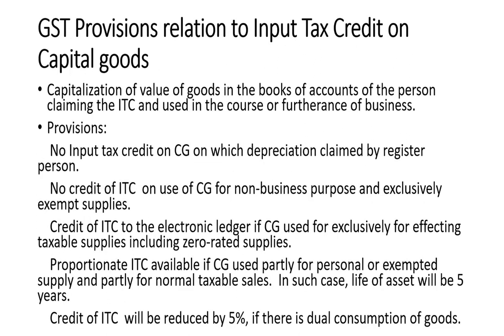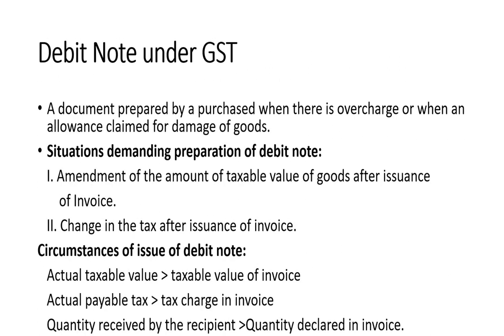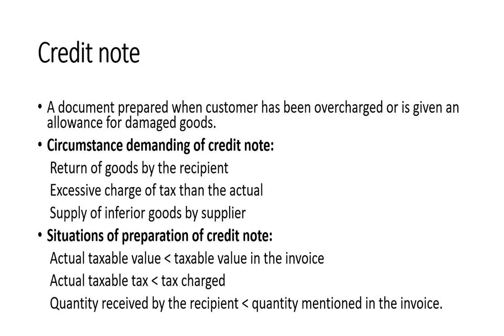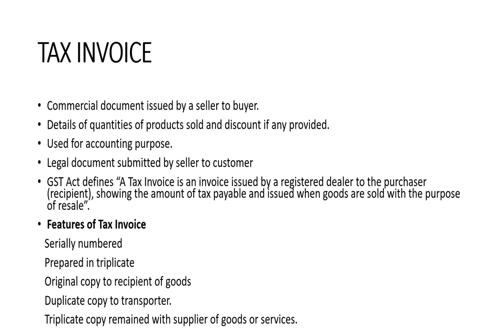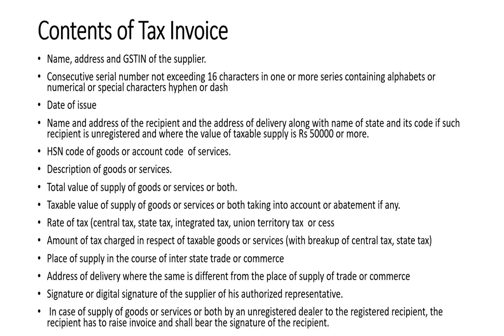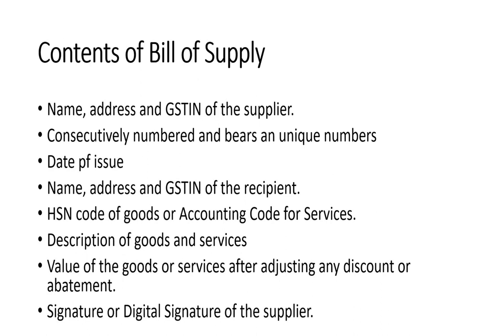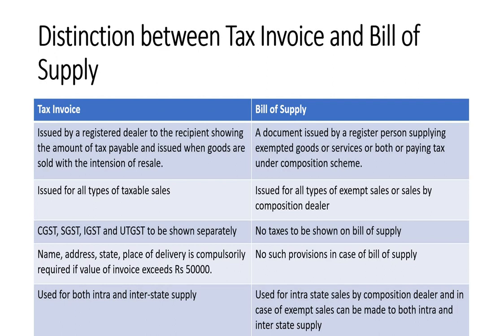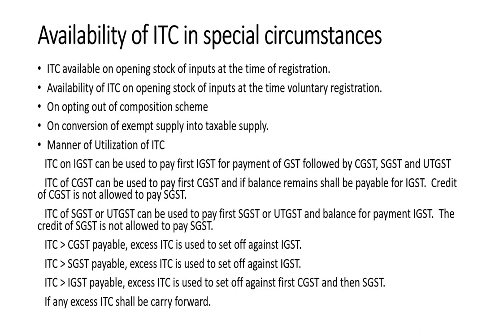Input Tax Credit & Tax Invoice Part II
Discussion non-availability of ITC Debit Note and Credit Note and their contents Time limit for claiming ITC, Bill of Supply Tax Invoice